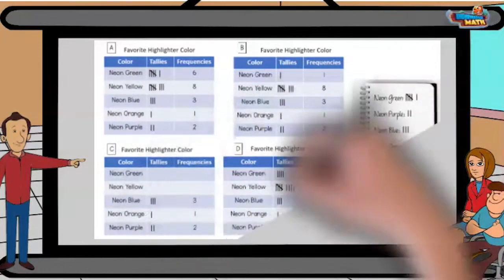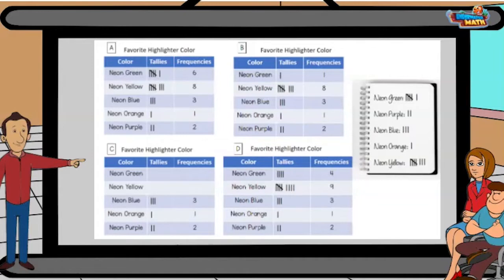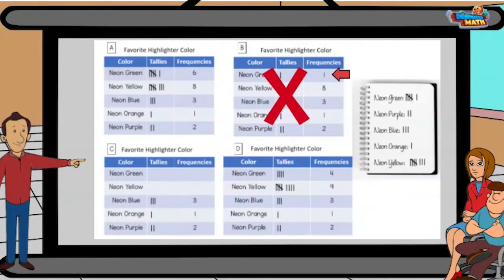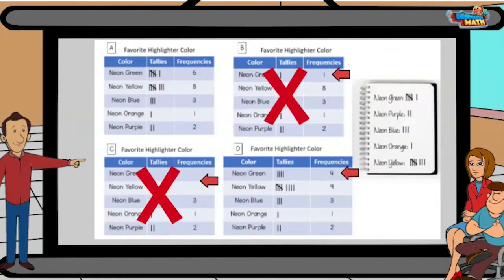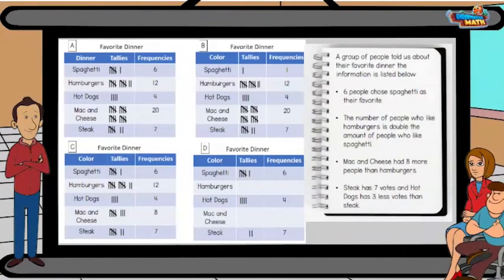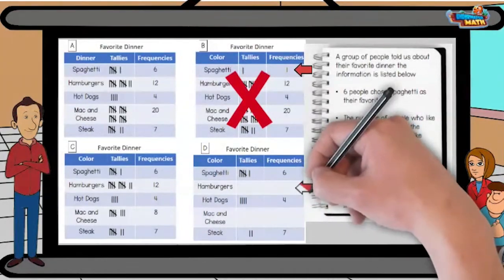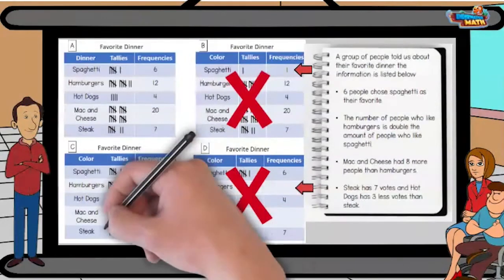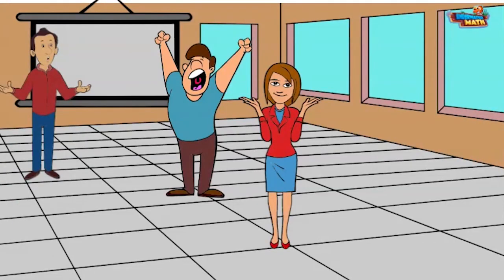Represent Data on a Frequency Table - 5th Grade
Underwater Math provides engaging learning solutions for students. This video helps students represent data with frequency tables. Great for 5th grade math students. TEKS 5.9.A.